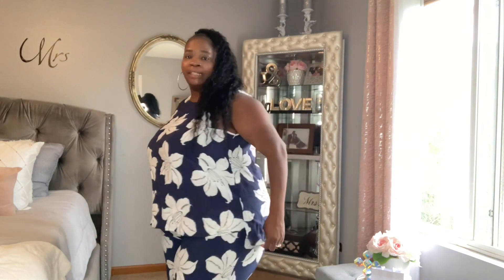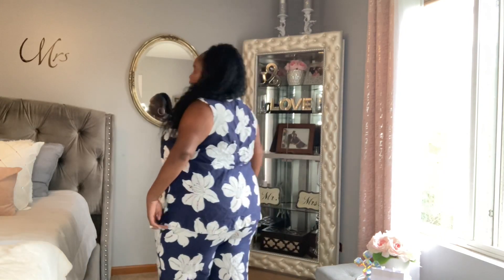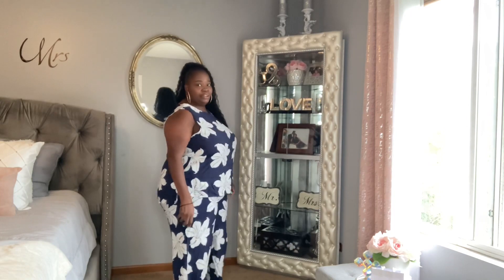SHEIN MUST HAVES - PLUS SIZE TRY ON EDITION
Hey Cousins! I have a great SHEIN haul for you today!! SHEIN has several stores now in the USA and I’m so so excited!!!
So sit back and enjoy all of the goodies that I have in store for you!

Psalm 139:14 for it was You who created my inward parts; you knit me together in my mother's womb. I will praise You because I have been fearfully and wonderfully made”
💕 Plus Floral Print Maxi Dress
💕 Plus Striped Print One Shoulder Belted Bodycon Dress
💕 Plus Slit Hem Big Bow Back Dress
💕 Plus Lapel Neck Double Button Shirt Dress
💕Plus Floral Print Top & Wide Leg Pants Set
💕 Plus Floral Print Fitted Dress
💕 Plus Tie Dye Tie Front Bardot Jumpsuit